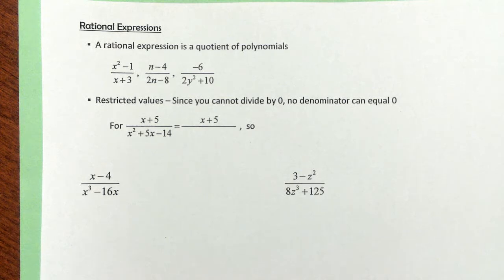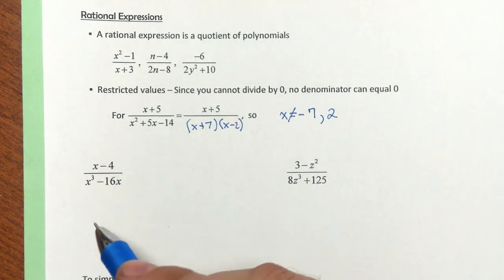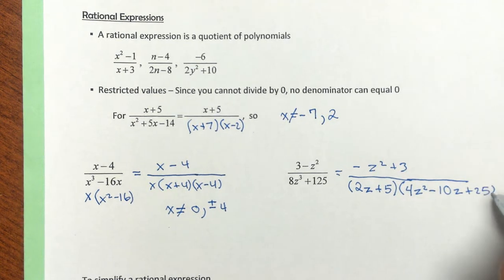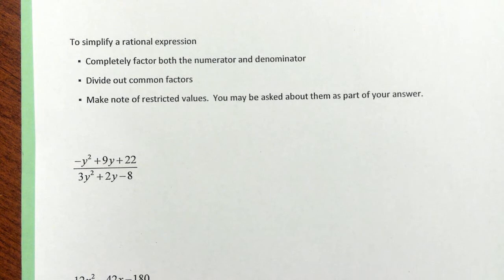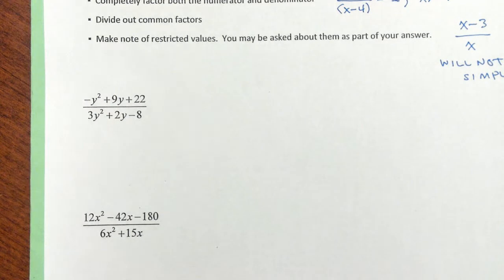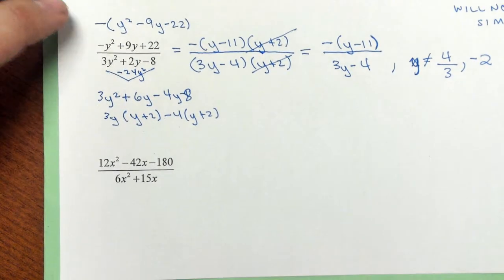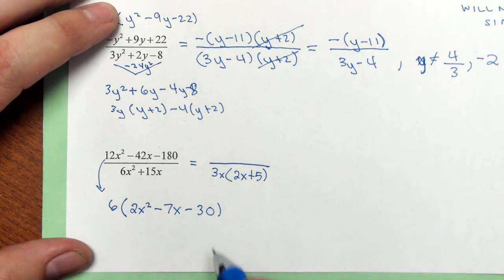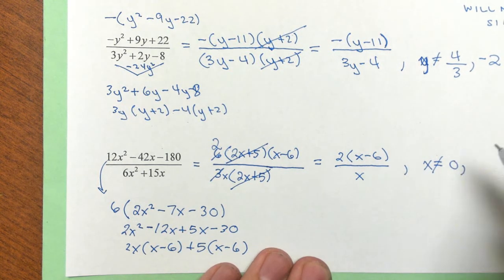Rationals 2 - Restricted Values and Simplifying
Herein, I discuss how to find restricted values for rational expressions, and simplifying by dividing out common factors.